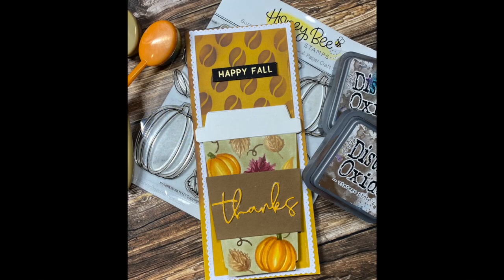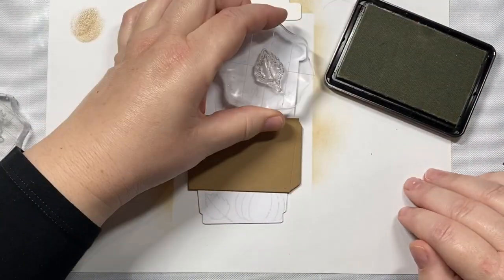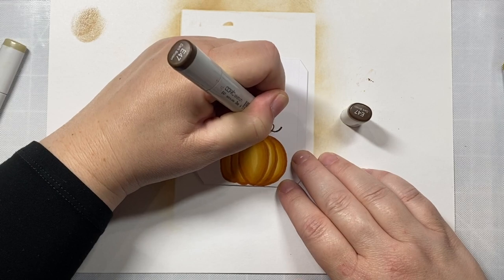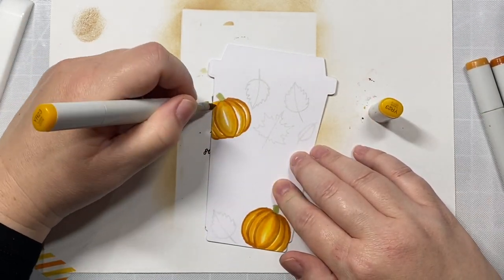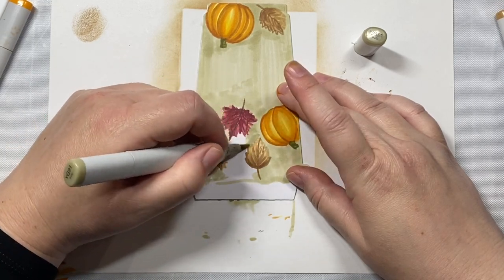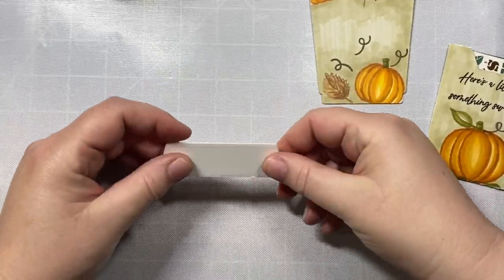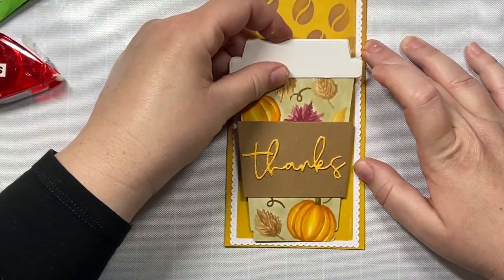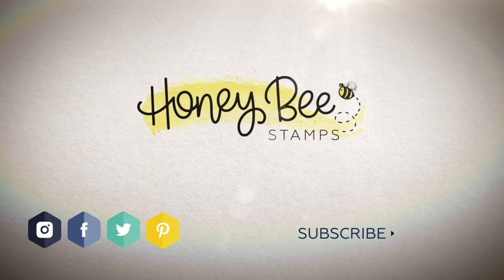Pumpkin Spice Latte Card with Gift Card Holder